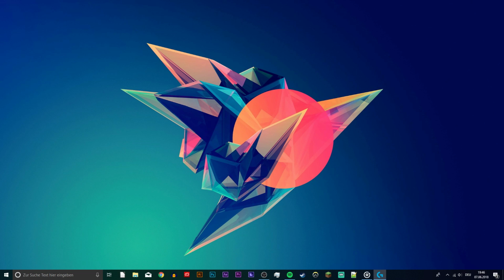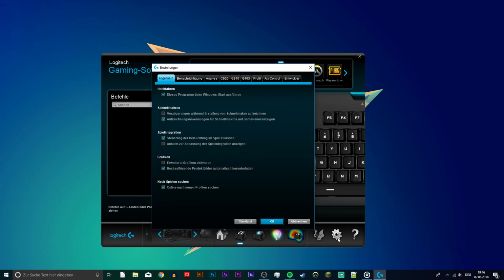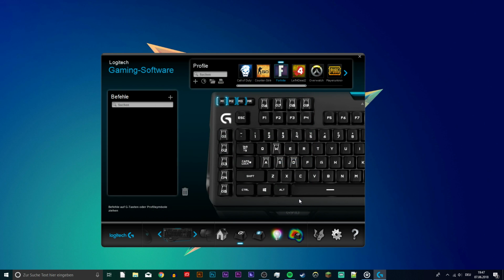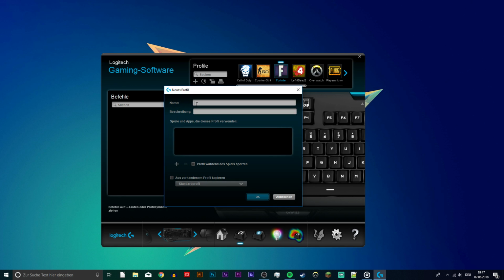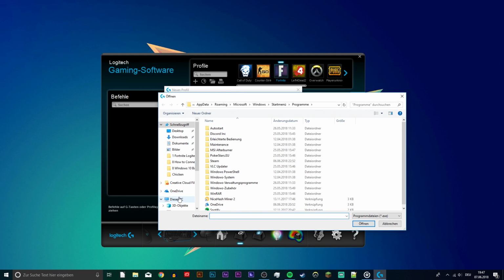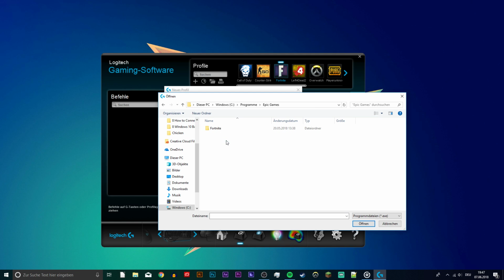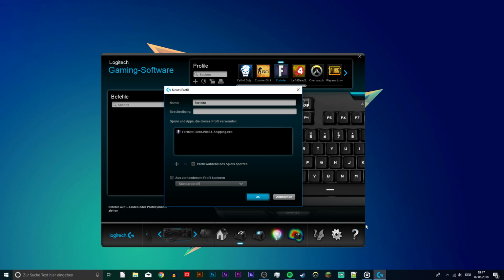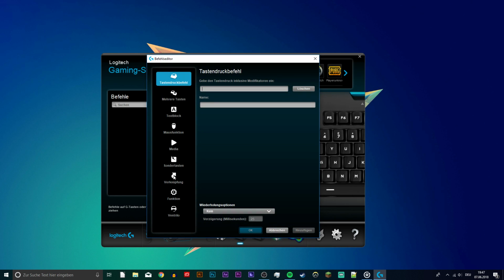How to add Fortnite Profile to Logitech Gaming Software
A short tutorial on how to add a Fortnite Profile to the Logitech Gaming Software.